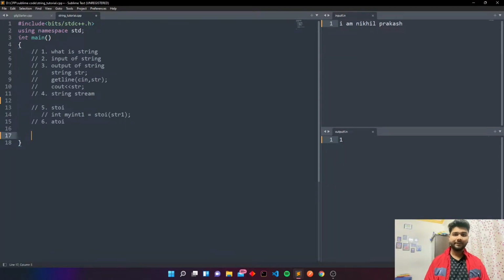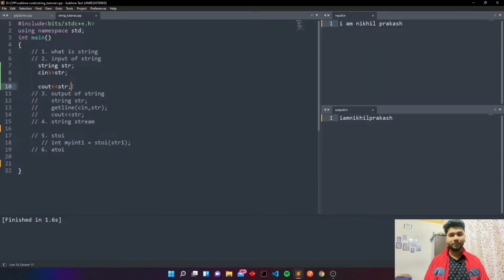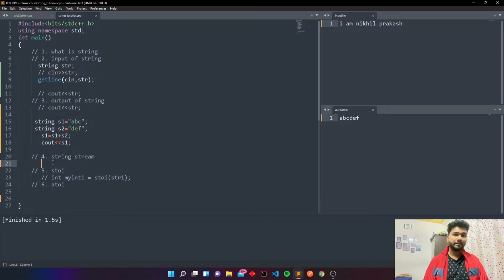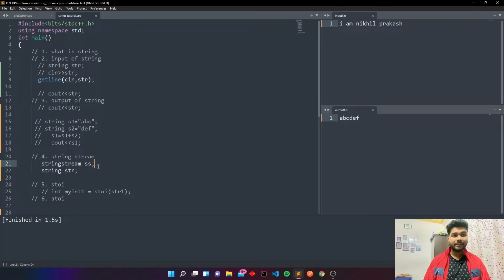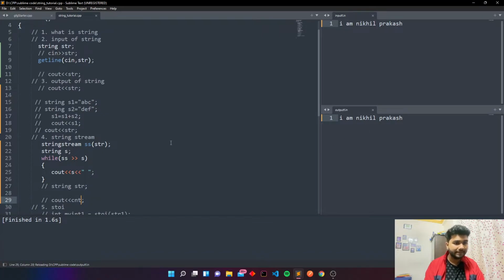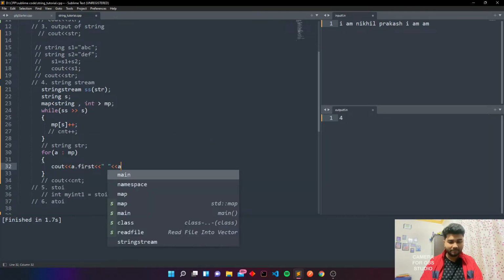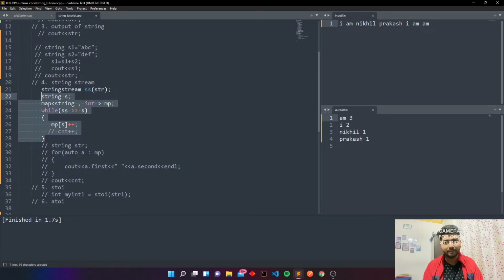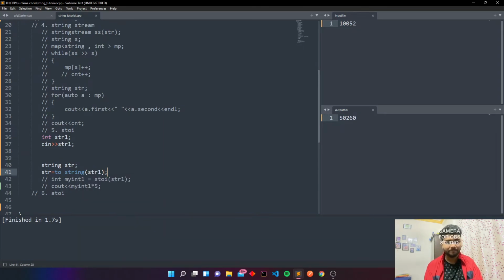STRING IN C++ | INTRODUCTION | INPUT | OUTPUT |BASICS OF STRING | STRING STREAM | STOI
In this video, we will be discussing what is a string, the methods to initialize string, input and output of string, string stream in string and some basic concepts in it.
This is the introductory video for the string where we will learn to insert and retrieve data from the string and to use it.

You may also check out this website, it's still being made, but the placement section is ready for resources and learning various topics.